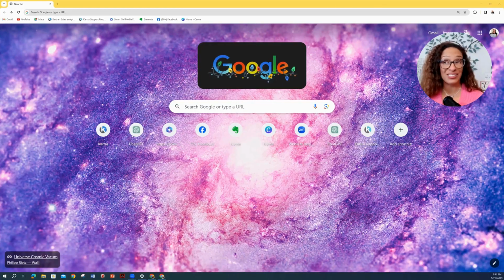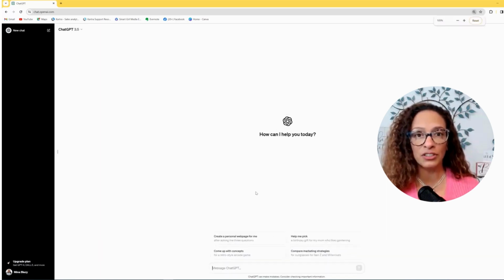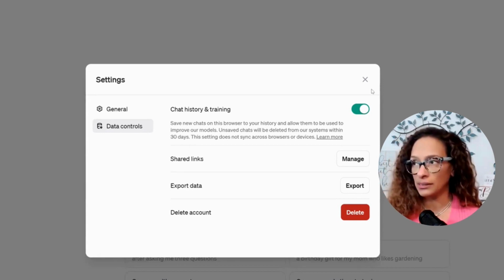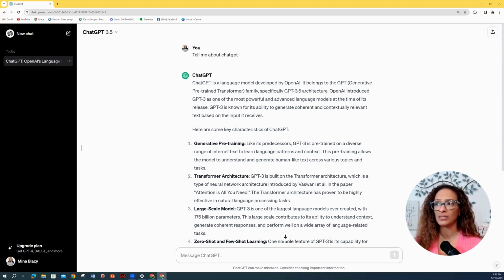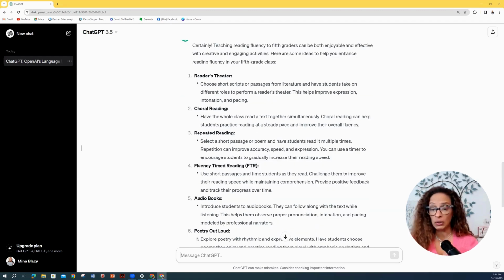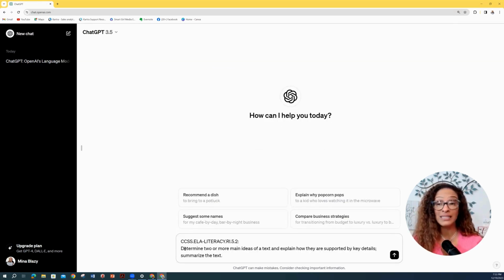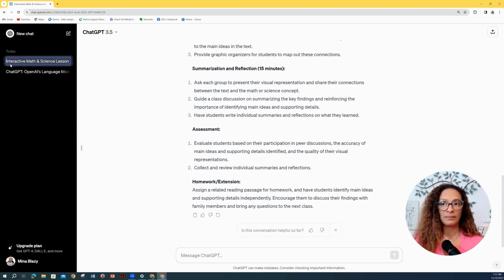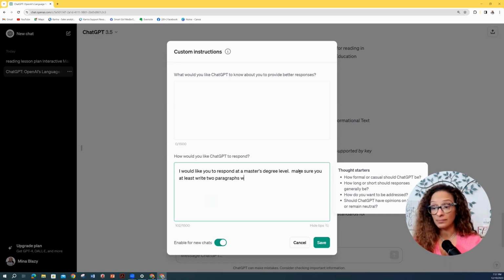Back to the basics of ChatGPT! For teachers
In this video, I explore the essentials of ChatGPT for teachers. I'll cover the ChatGPT interface including the sidebar and settings, explain the difference between a query and a command, and provide straightforward tips for educators using ChatGPT.

Key Points:

Create an account: Google, Microsoft, Apple or personal email
ChatGPT Interface: Quick overview of the sidebar and settings.
Queries vs. Commands: Understanding these to maximize ChatGPT's potential.
Teacher's Guide: Practical tips for using ChatGPT in an educational setting.